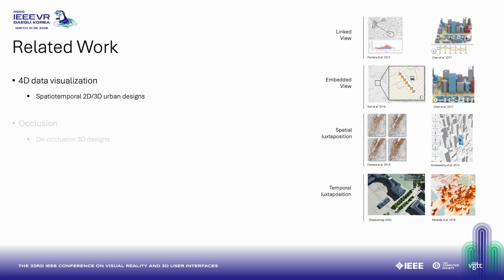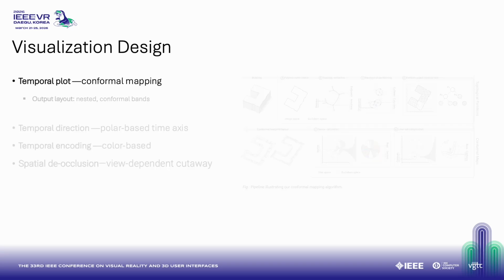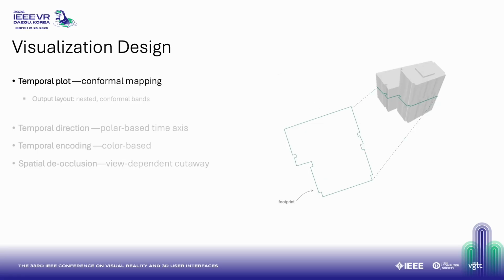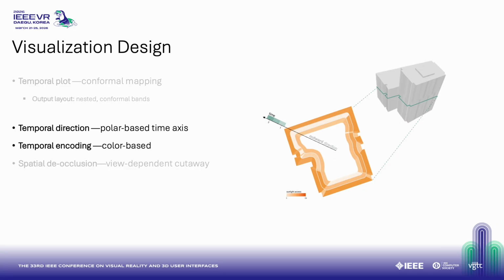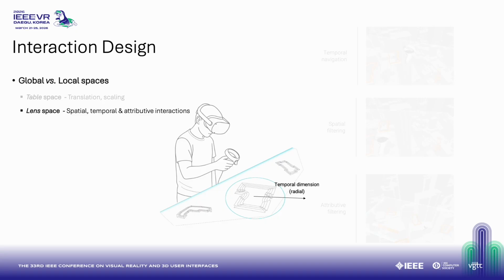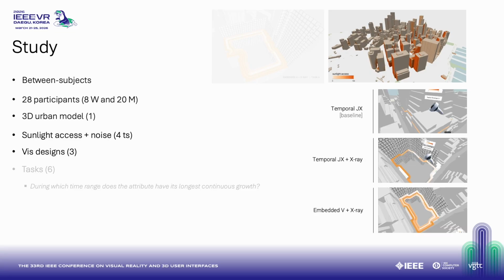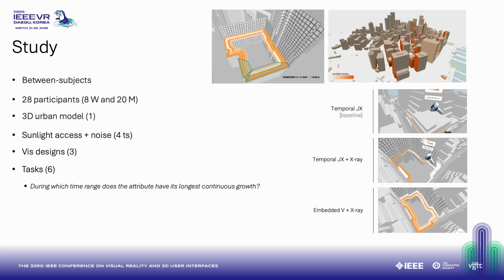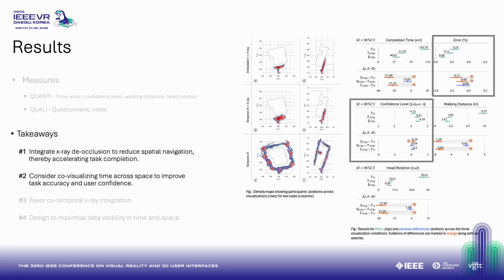Occlusion-Free Conformal Lensing for Spatiotemporal Visualization in 3...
📅 Session: Visualization

📖 Title: Occlusion-Free Conformal Lensing for Spatiotemporal Visualization in 3D Urban Analytics

👨‍🏫 Authors: Roberta Mota: University of Calgary; Julio Daniel Silva: University of Calgary; Fabio Miranda: University of Illinois Chicago; Ehud Sharlin: University of Calgary; Usman Alim: University of Calgary; Nivan Ferreira: Universidade Federal de Pernambuco

📜 Abstract:
In dense and geographically constrained 3D urban environments, visual representations of time-varying building data often suffer from occlusion and visual clutter. To address these challenges, we introduce an immersive lens visualization that integrates i) a view-dependent cutaway de-occlusion technique and ii) a temporal display derived from a conformal mapping algorithm. Guided by domain and design goals, we discuss the lens visual and interaction design. A controlled user study compares our approach against juxtaposition and x-ray designs. Results reveal that our lens improves task accuracy and completion time, reduces navigation effort, and increases user confidence, leading to design recommendations and directions for future research.